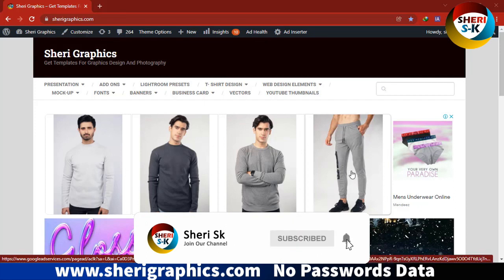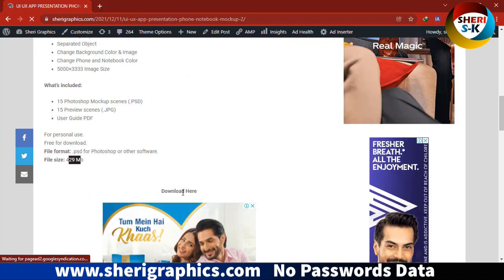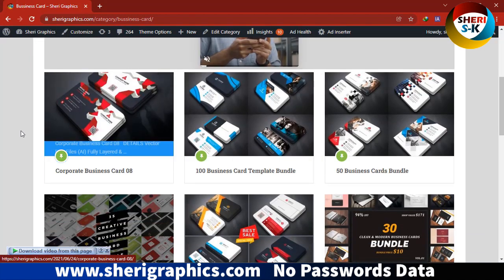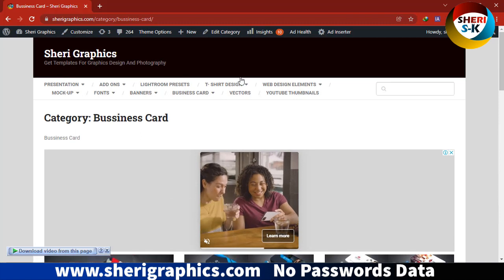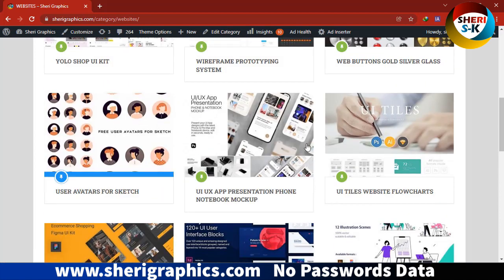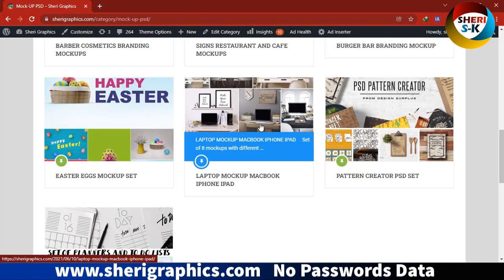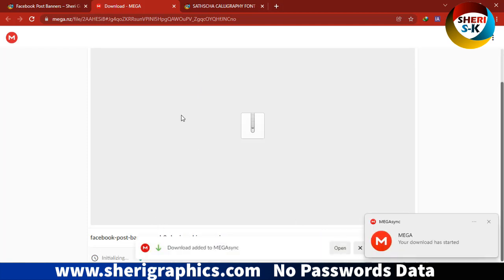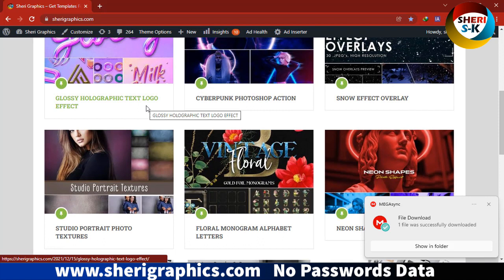Get Graphics Templates Website |Sheri Sk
Photoshop Files Templates
Brochures Templates
Business Cards Templates
Tri-Fold Templates
T-Shirts Templates
Bi-Fold Templates
Frames Templates
Book Cover Templates
Infographic Templates
Wedding Album Cover Templates
Professional Stationery
Youtube Thumbnails Templates,
Certificate Templates
Banners Templates
Stickers Templates
Logo Templates
Letterhead Templates
Flyers Templates
Poster Templates
Cv Resume Templates
Slideshow Templates
Promo Templates
Logo IntroTemplates